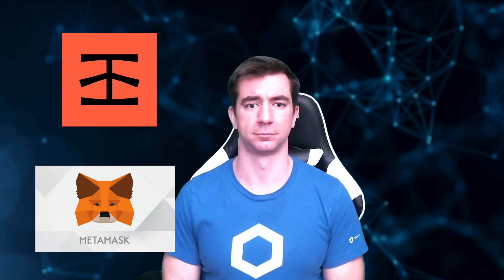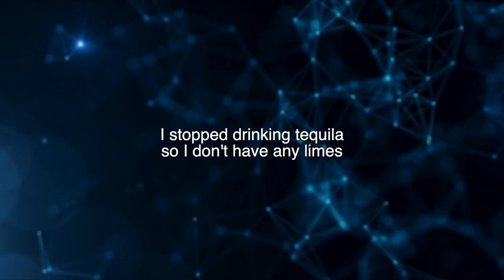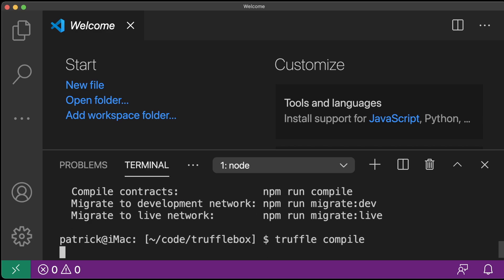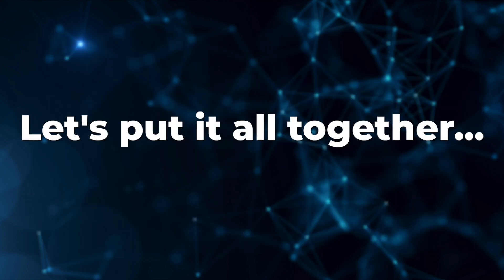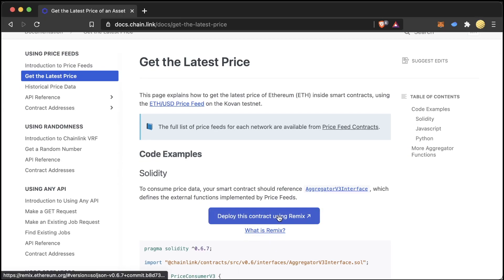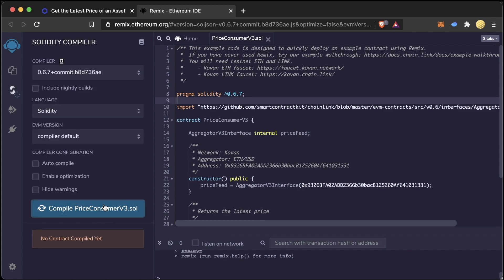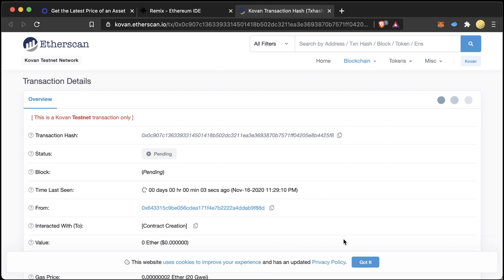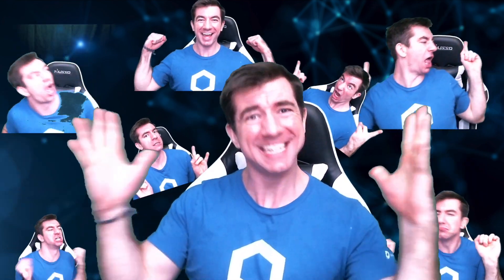So you want to be a Blockchain Engineer?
There are some jokes in here I think.

This video doesn't reflect anything about how Chainlink views anything. All thoughts and opinions are my own.